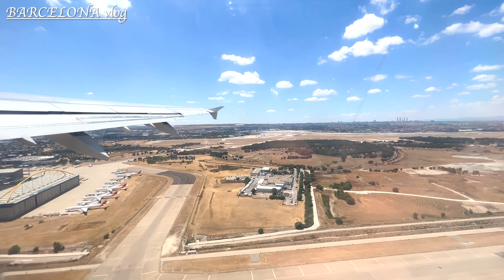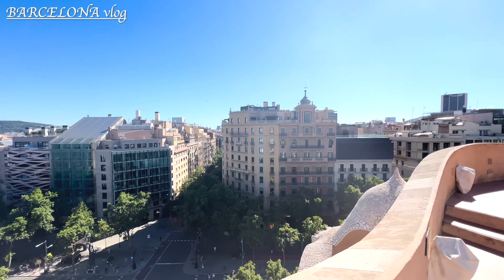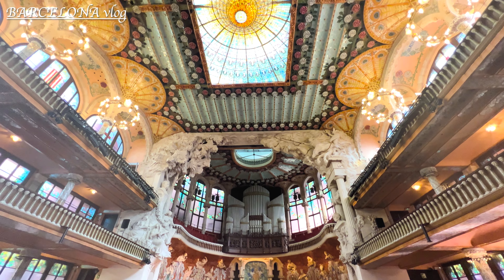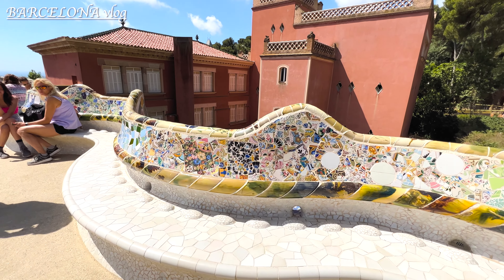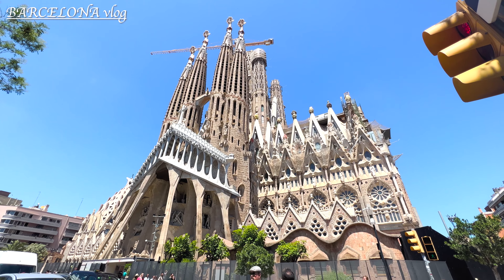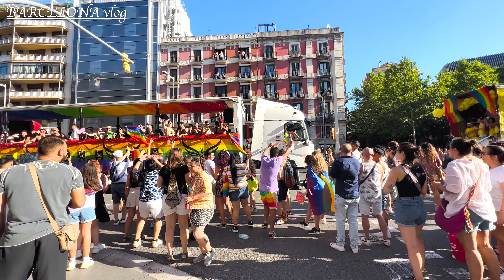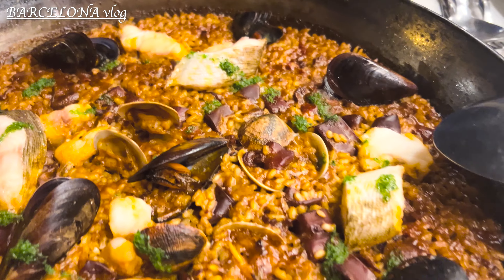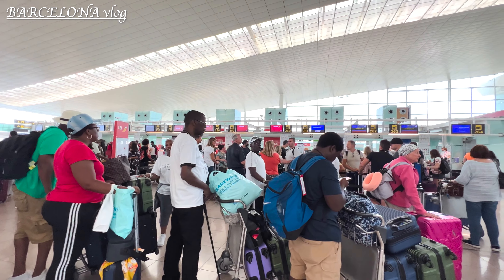VLOG 7. A perfect place for vacation, Barcelona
Hi, guys! It's Mayu.

It was my first time in Barcelona and it became one of my favorite places!!
There were so much to see and explore in the same district.

The weather was amazing too.
I was able to see my friend in Barcelona, who now lives in Italy!!

I will definitely come back someday for a longer vacation!
Thank you again to all of my friends and followers who recommended places to visit and eat!!